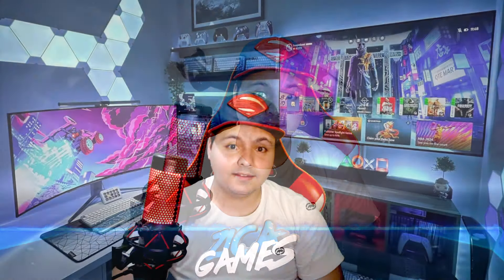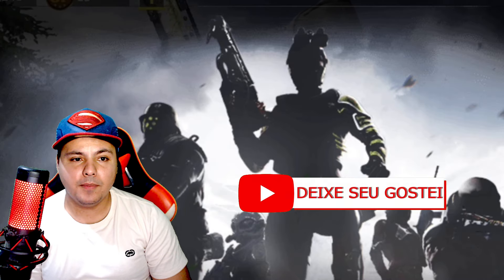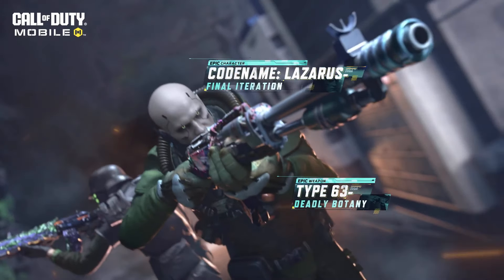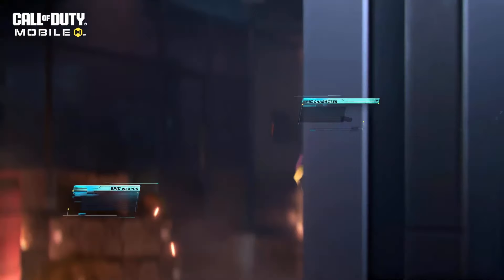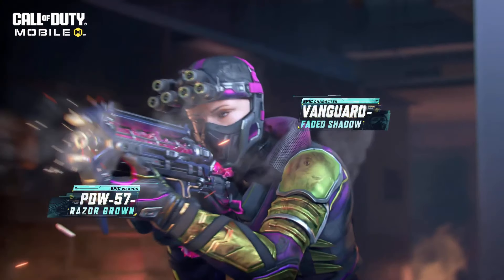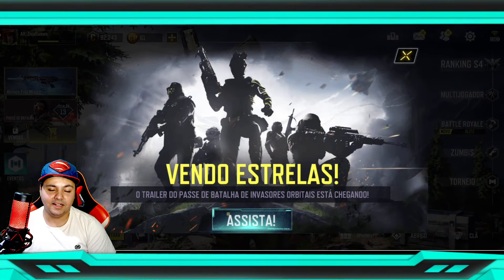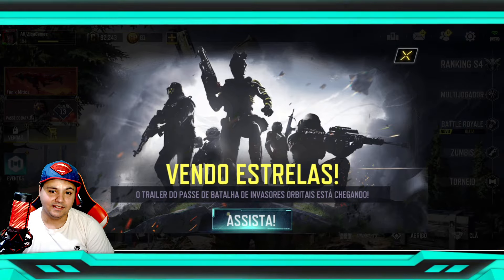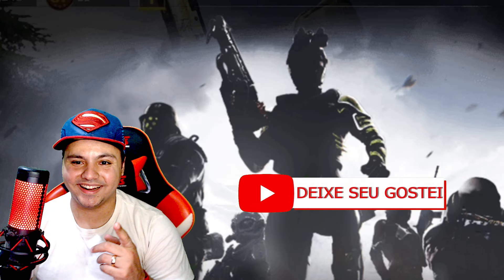OFICIAL TRAILER PASSE DE BATALHA SEASON 9 BATTLE PASS COD MOBILE